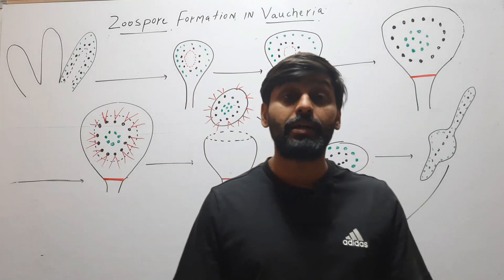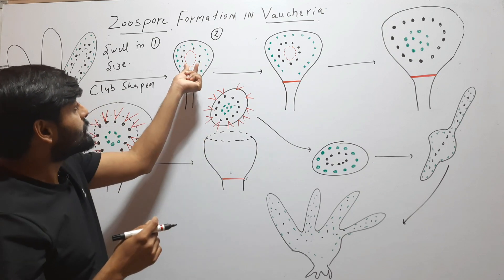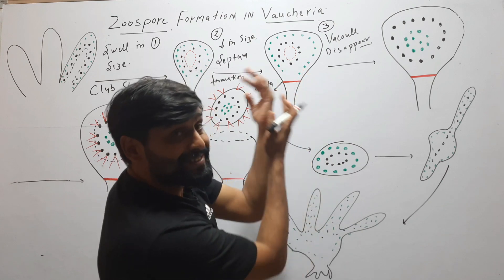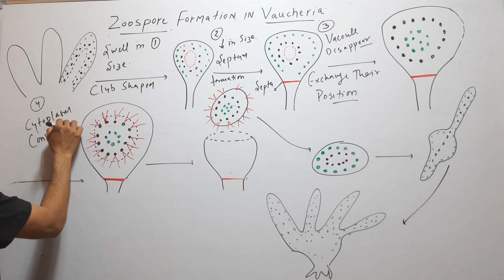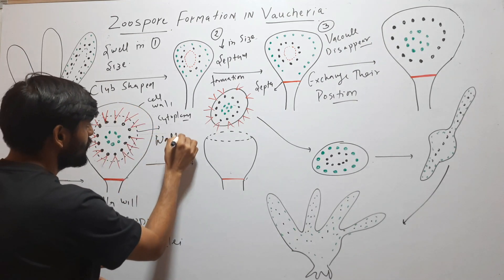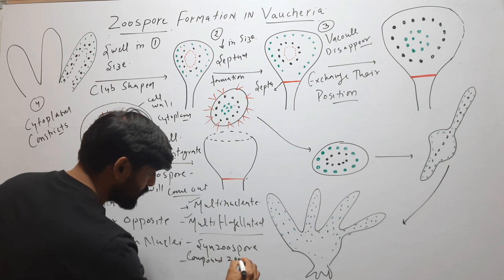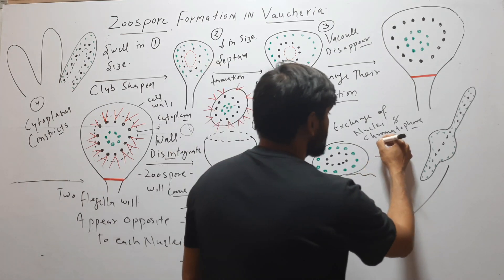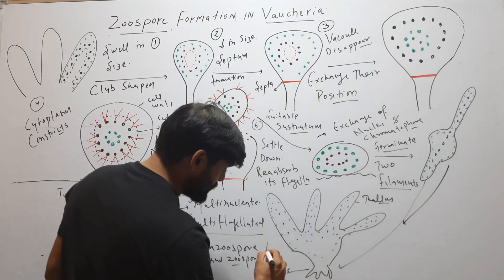Zoospore of Vaucheria